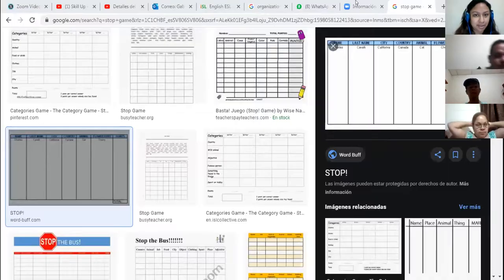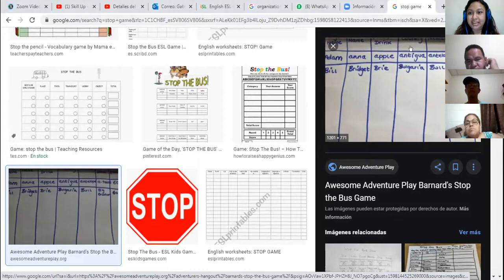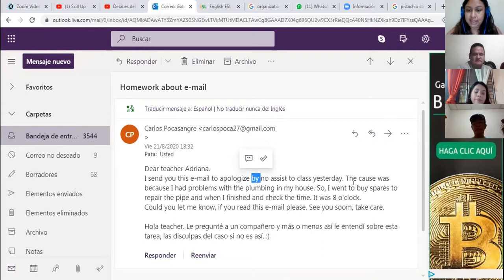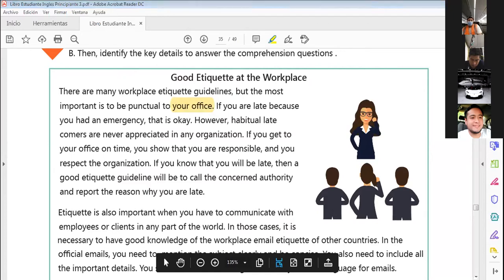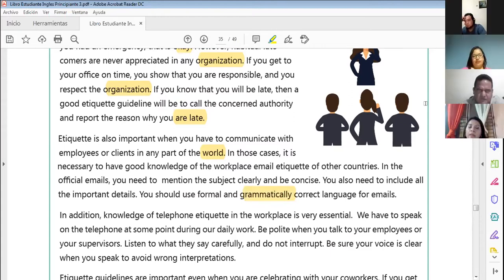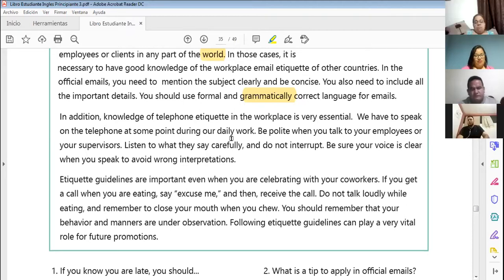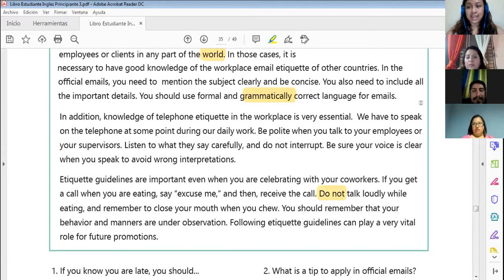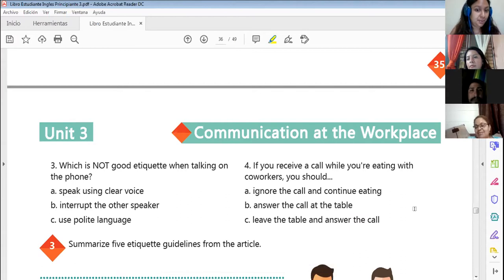Basic 3 Module-Session 08 21 20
Ettiquette at the workplace part 1